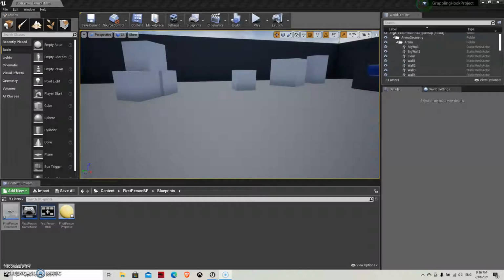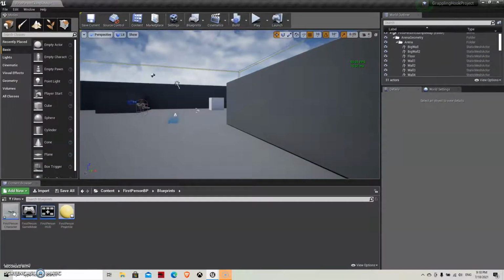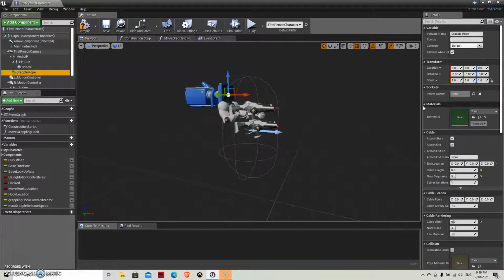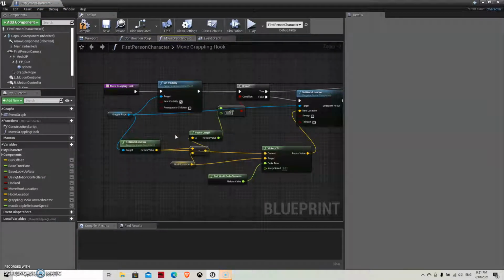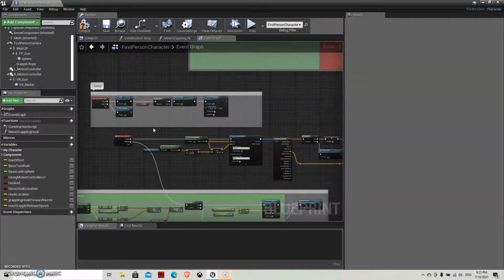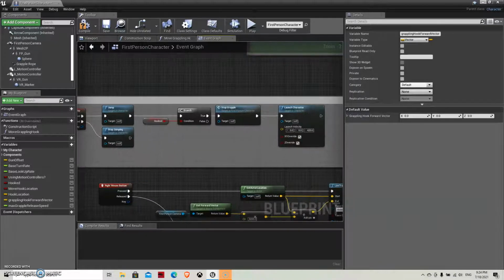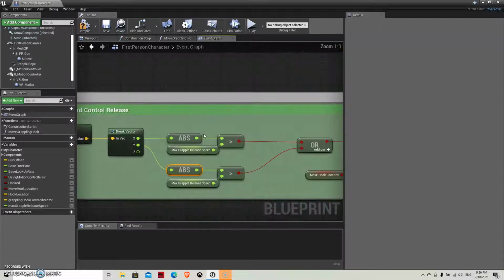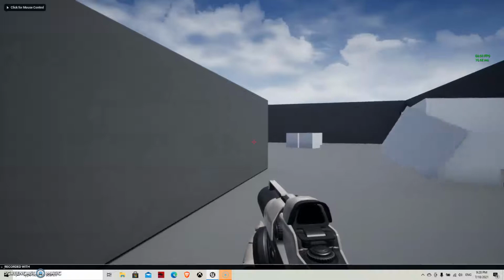Unreal Grappling Hook (Frame rate independence & immediate release)|Time stamp in description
To create custom events simply right click and type add custom event.

Time stamps:
00:00 - 01:02 Introduction/Rambling
01:02 - 02:04 Demonstration
02:04 - 03:14 Full Grapple Event
03:14 - 04:24 Making the Cable for the Grappling Hook
04:24 - 04:56 Making functions (Prelude to moving Grappling Hook)
04:56 - 05:25 Move Grappling Hook
05:25 - 06:17 Frame rate dependent version and realizing how incompetent I am (Prelude to Moving Player)
06:17 - 06:33 Moving Player: Frame rate Independent
06:33 - 08:10 Activating the Grappling hook
08:10 - 08:50 Jumping when Grappled
08:50 - 08:58 Problem with normal releasing(part 1)
08:58 - 09:05 Stop Grapple
09:05 - 09:39 Problem with normal releasing(part 1)
09:39 - 11:01 The release mechanic
11:01 - 11:36 Adjusting the release speed
11:36 - 12:27 Closing ramblings and one last look at the code